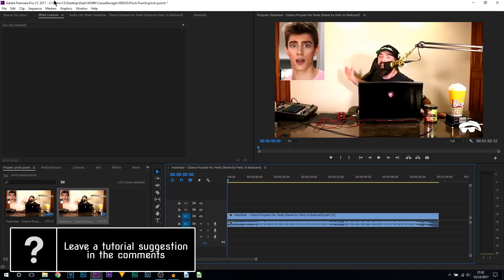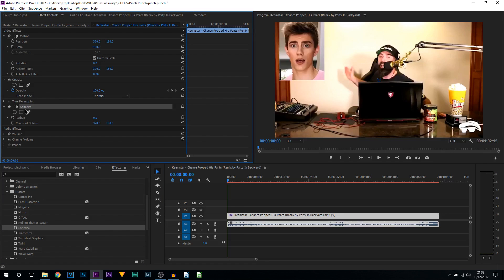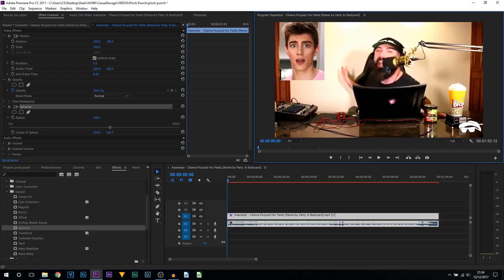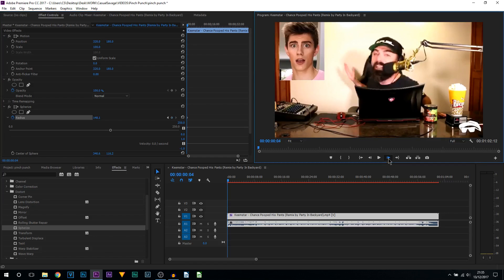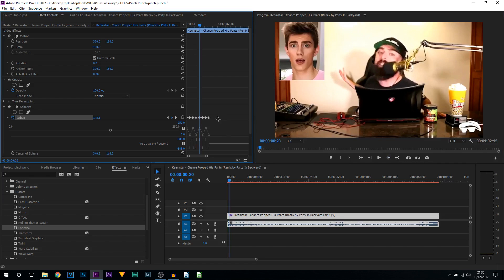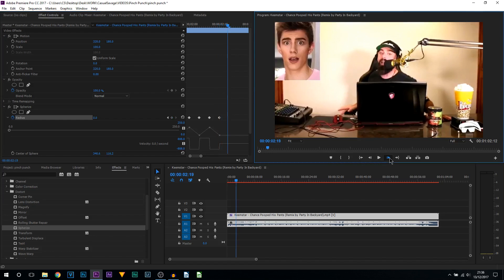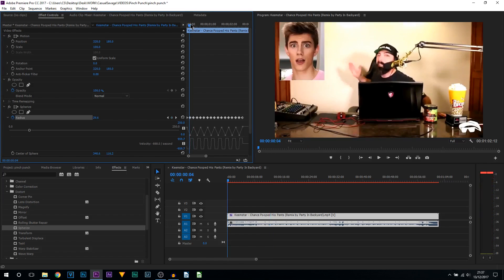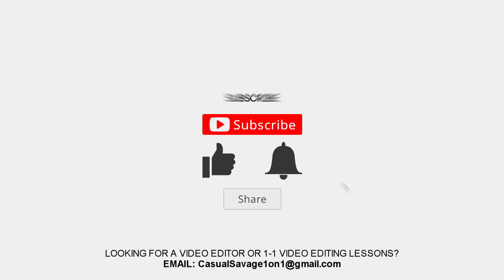How To: Create a Pinch/Punch Effect in Premiere Pro CC 2018